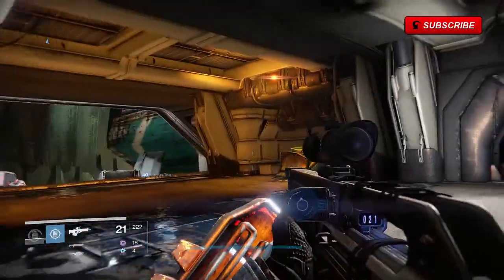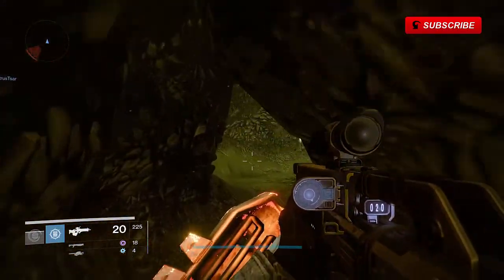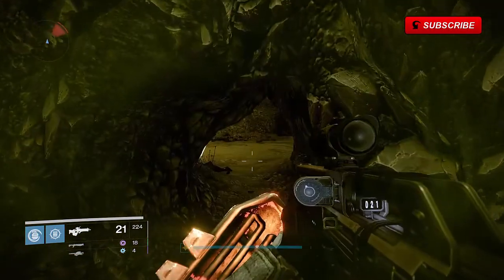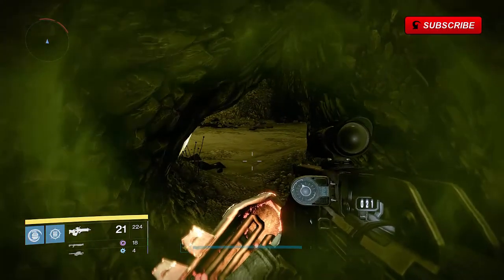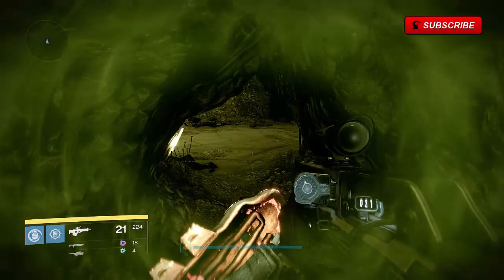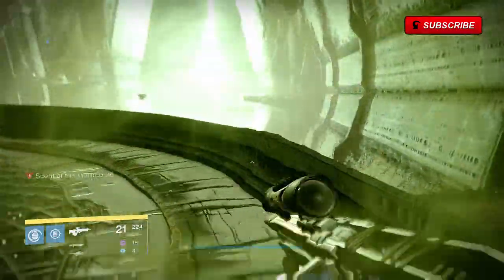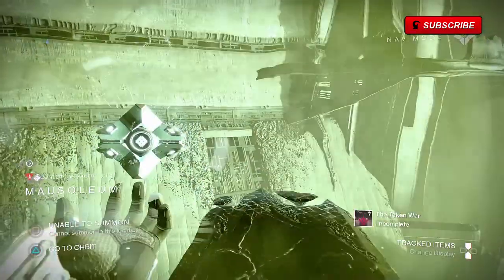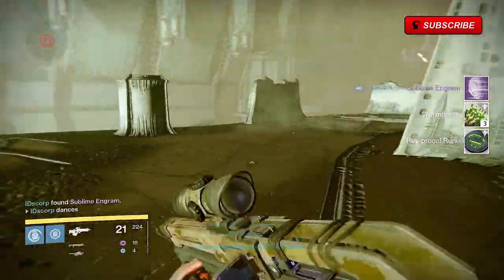Destiny SECRET SCENT CHEST How To Open + Loot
We bring to you how to open the secret scent chest in Destiny.